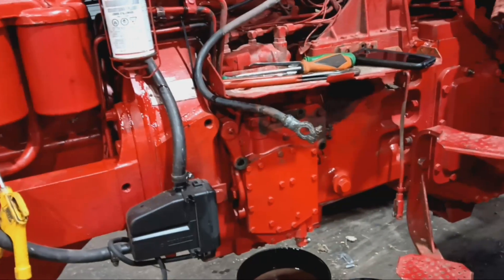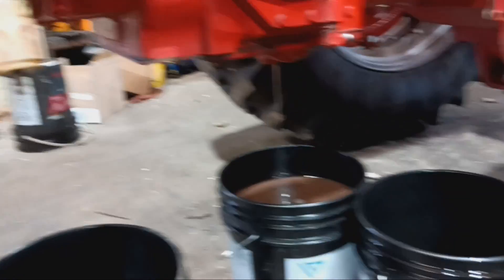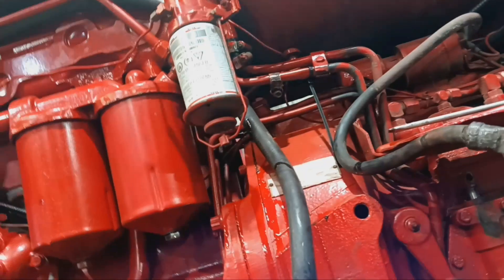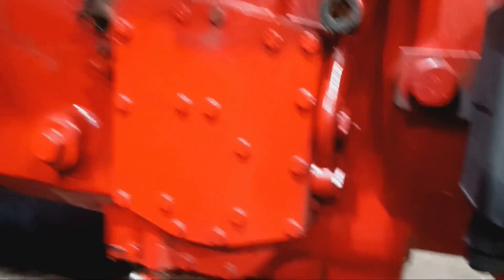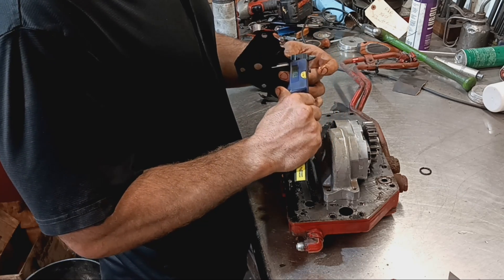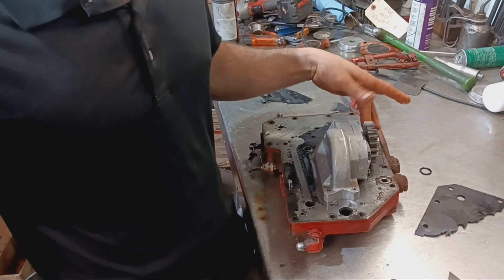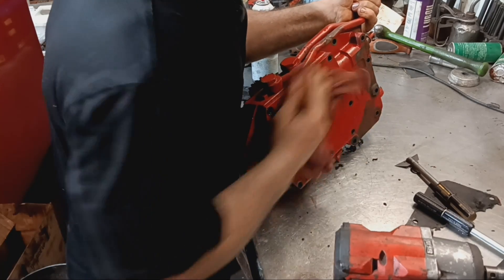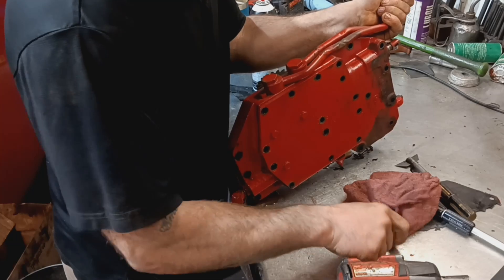IH Hydraulic MCV Pump Replacement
Is your steering getting weak in your IH 706-1466 tractor? Steering is typically the first noticeable thing to go when a weak pump is toiling your main hydraulics. This pump provides hydraulic pressure for the power steering, brakes and TA.
If it ever seems like your steering comes back to life and is good to go after several minutes with the tractor running, it is a good indication that your multiple control valve pump is getting weak.
Its not a bad idea to check your hydraulic filter at this time to.
Here are the parts I used below.